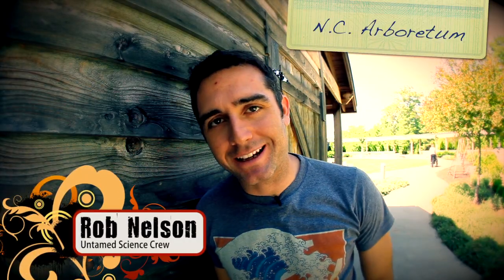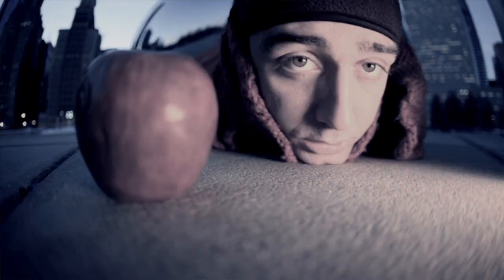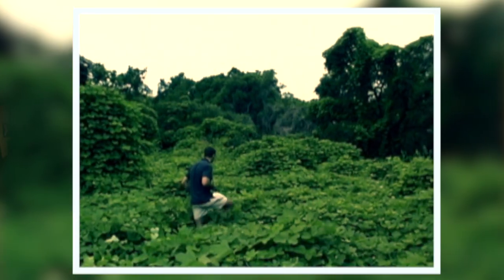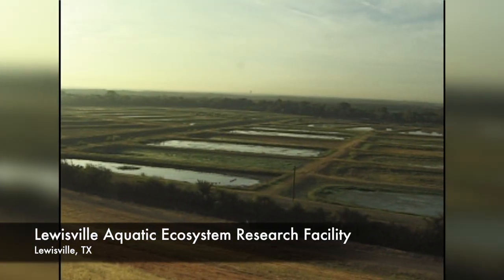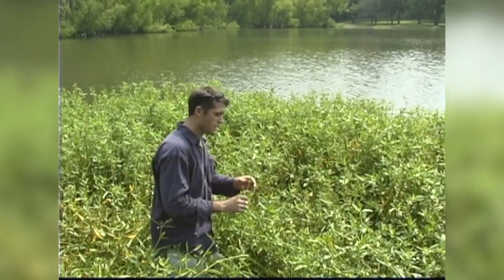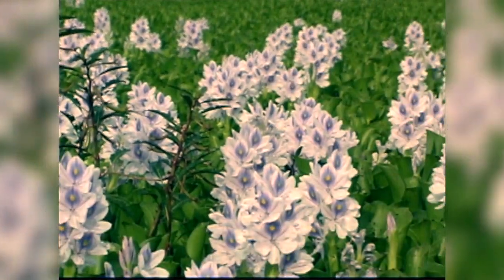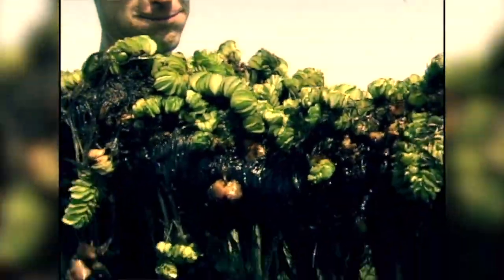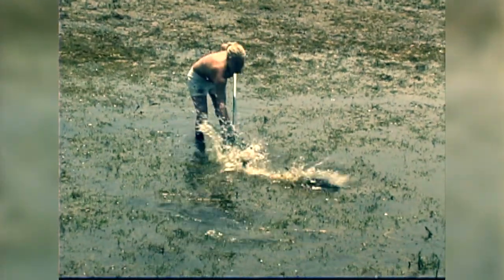Wicked Plants: Weeds of Mass Destruction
The new exhibit at the NC Arboretum just opened called Wicked Plants. It's an inspiration from Amy Stewart's book by the same title. During the creation we actually helped create a few of the videos for it. It's an amazing display by the way. If you want to see the display, check out this

Basically I wanted to share with you a few of the unique invasive plants in the US. If you want to learn more about each of these species, I've created a special page with longer videos of each one here: